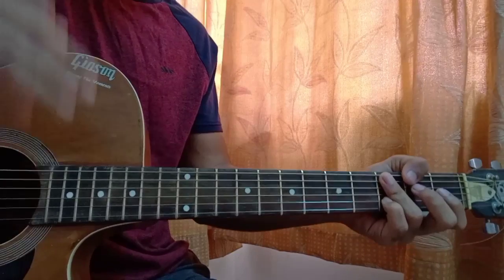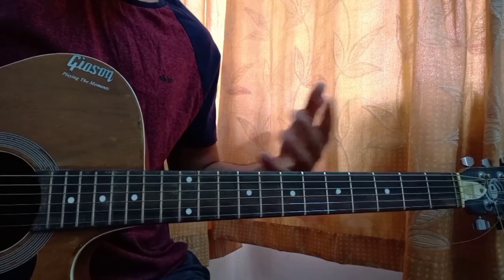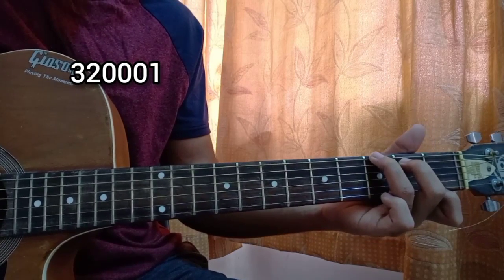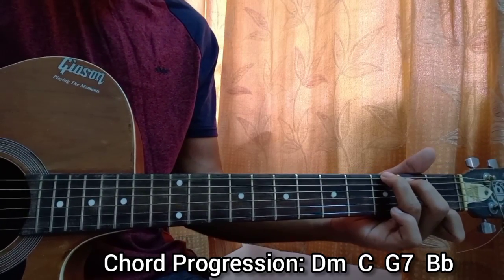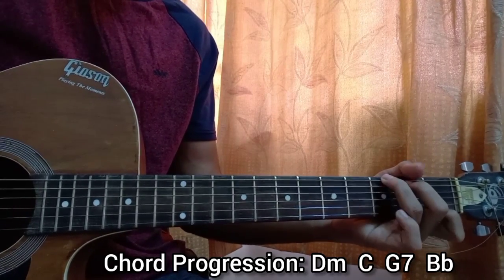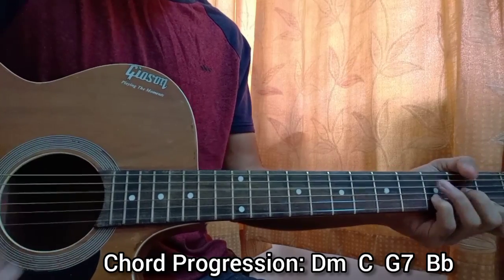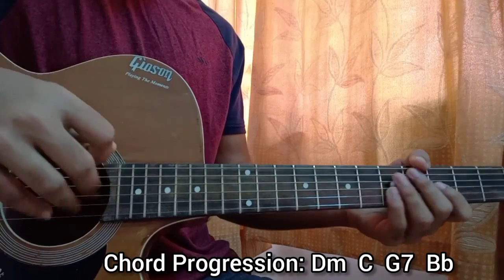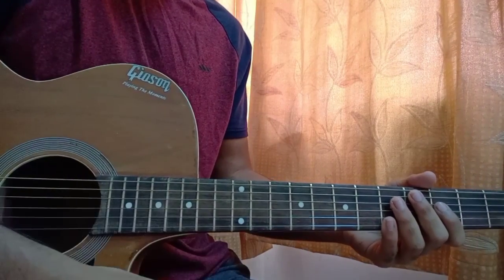Shawn Mendes, Justin Bieber - Monster | Easy Guitar Tutorial | , Lesson,How to play chords, Rhythms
Monster - Shawn Mendes, Justin Bieber Easy Guitar Tutorial/Lesson.

In this video, I'm gonna show you to how to play "Monster" by Justin Bieber,Shawn Mendes.

Peace Out:)